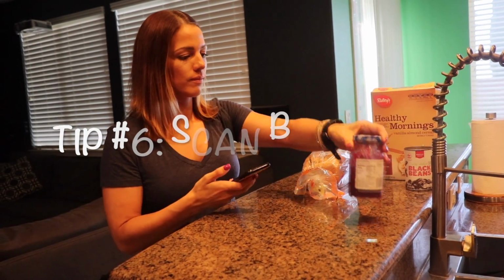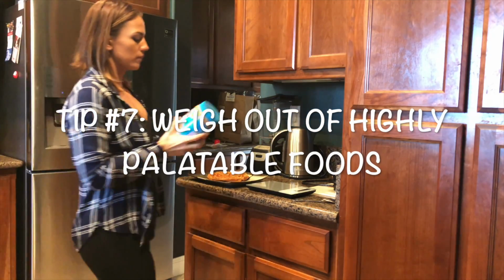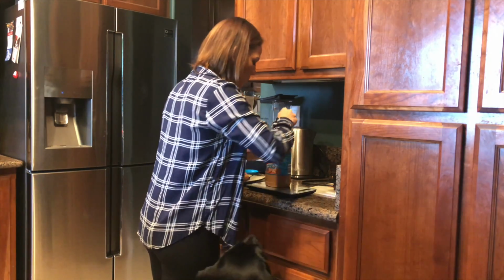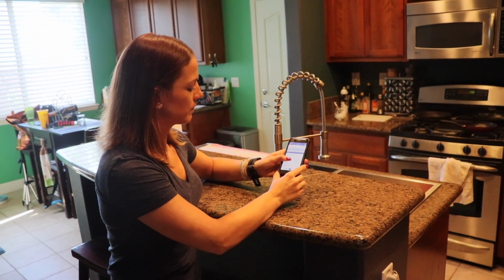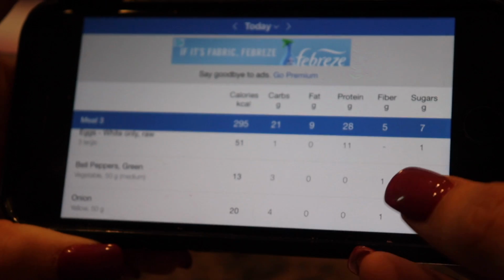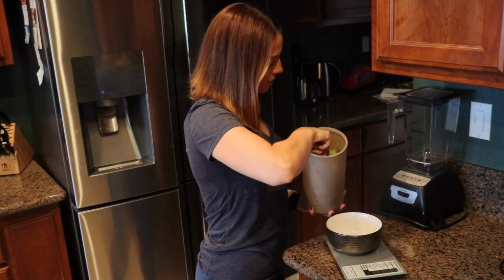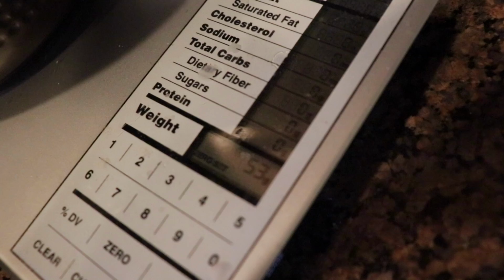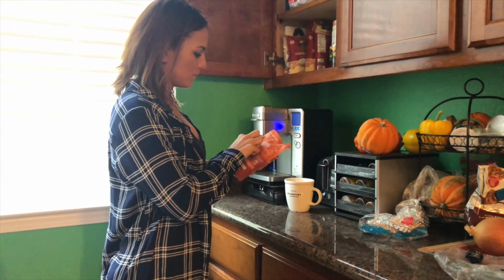Tips for Tracking Your Food with MyFitnessPal Part 2 | 5 Tips for Easy Macro Tracking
Hey guys, here's Part 2 of my Tips for Tracking Series. Watch for 5 simple tips for easy macro tracking using MyFitnessPal. Hope you enjoy!